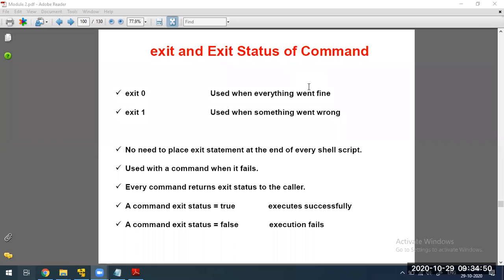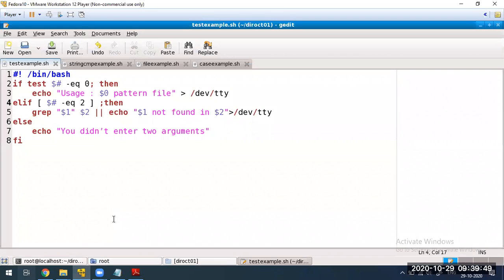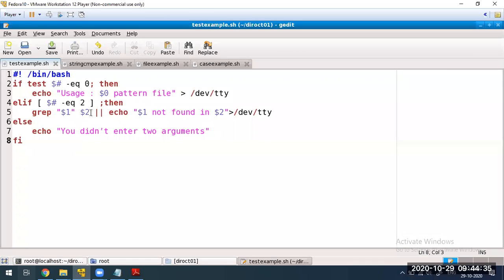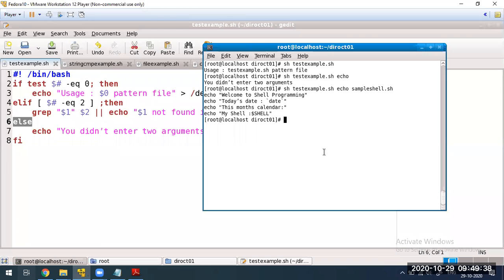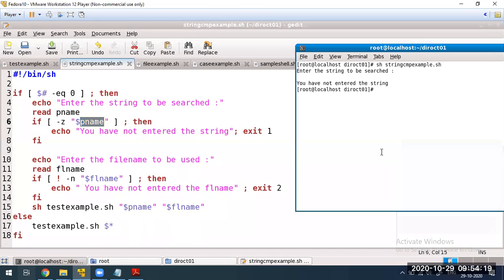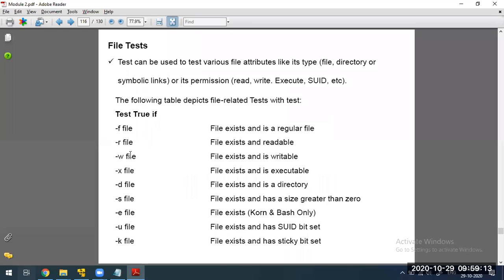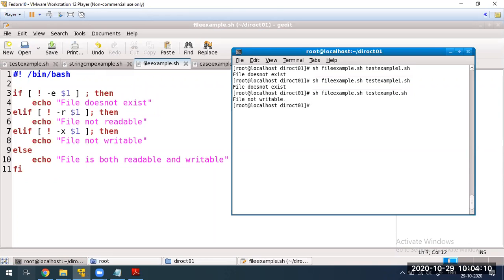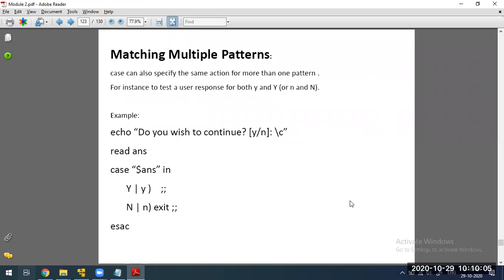JNNCE CSE NM UP Class 19